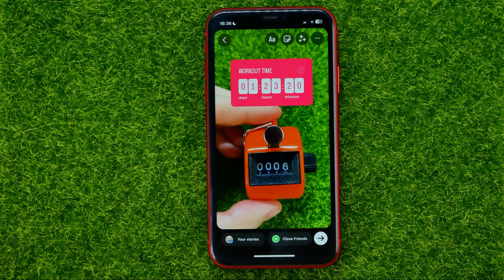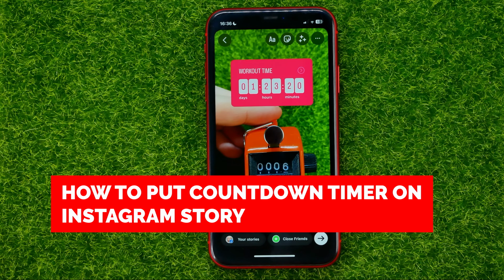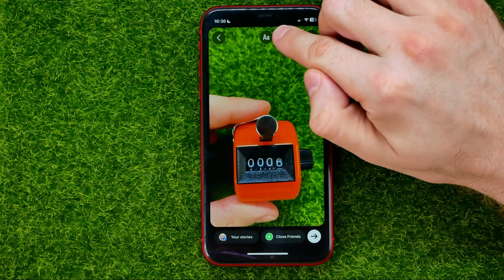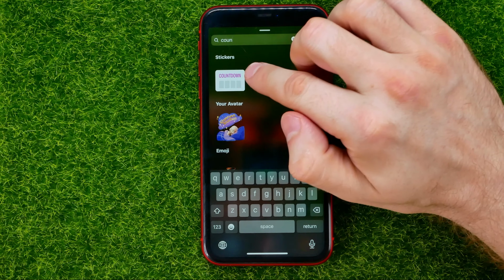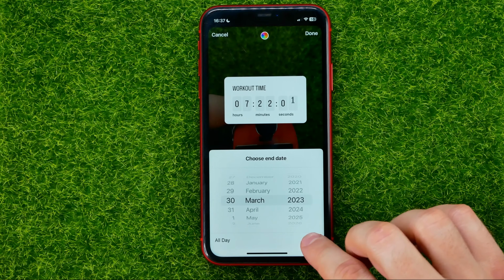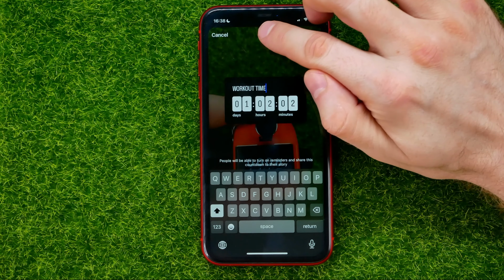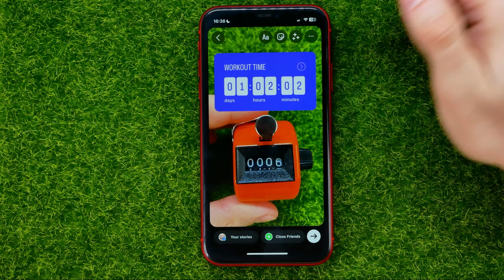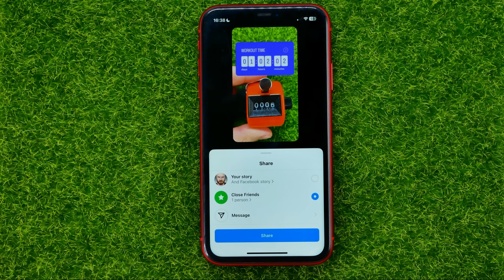How to Put Countdown Timer on Instagram Story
If you are looking for a video about how to put countdown timer on instagram story, here it is!
In this video I will show you how to use countdown in instagram. Be sure to watch the video to the very end.
You will learn how to add countdown timer in instagram. That's easy and simple to do from your phone.

00:00 - Intro
00:23 - How to put countdown timer on instagram story